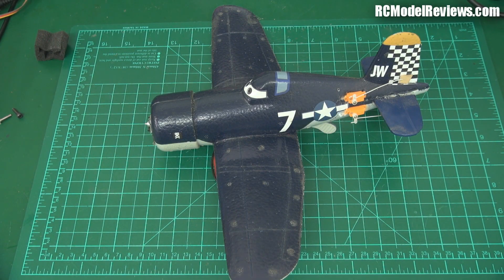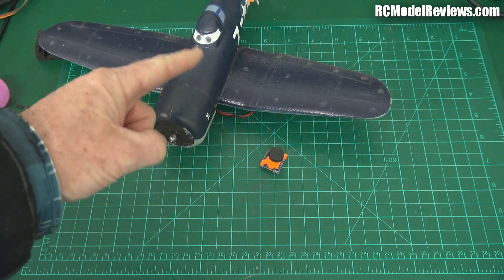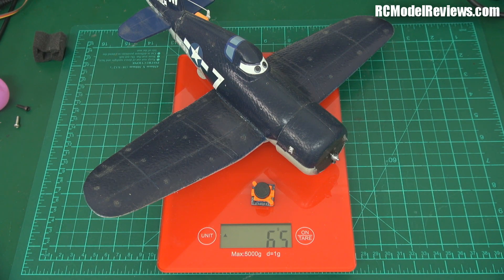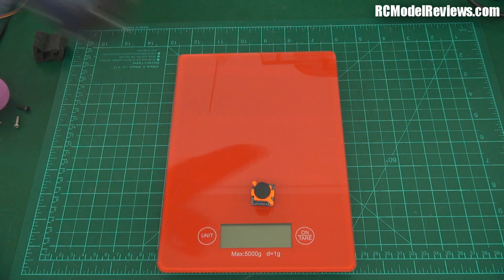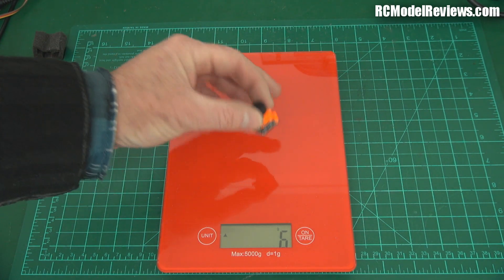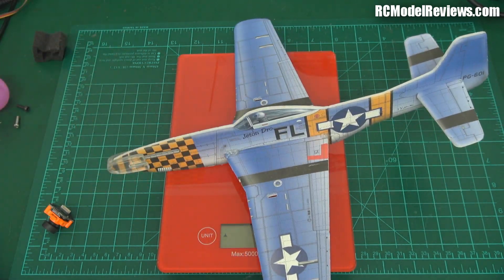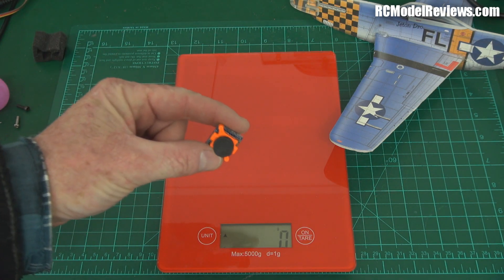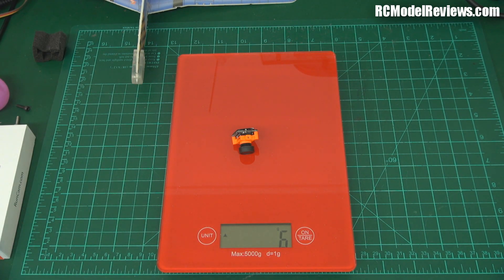Runcam Swift Micro V2 ultra-small FPV RC plane project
With regulations becoming increasingly restrictive for models weighing over 250g, I think the Runcam Swift Micro V2 FPV camera will be very popular and as part of the review I will be building a tiny fixed-wing FPV project based on uber-cheap foam models that cost as little as $2.   These have the added benefit that you can fly them in your back yard or even inside a large shed or building.

The FPV video shown comes from Rupes channel and can be found in its entirety

Check out his other FPV videos... there's some great stuff there.